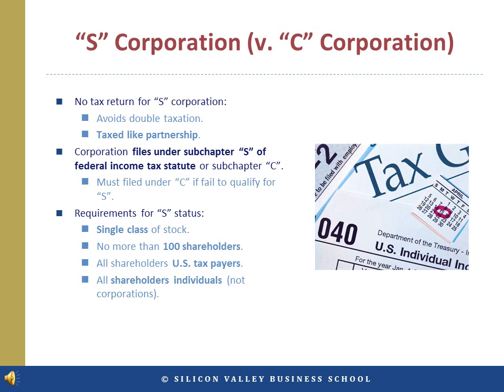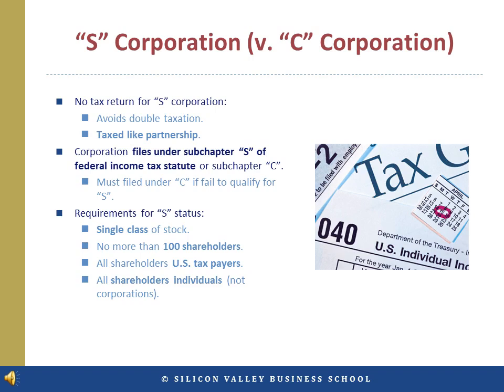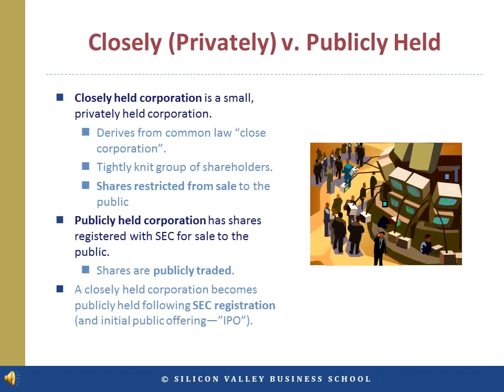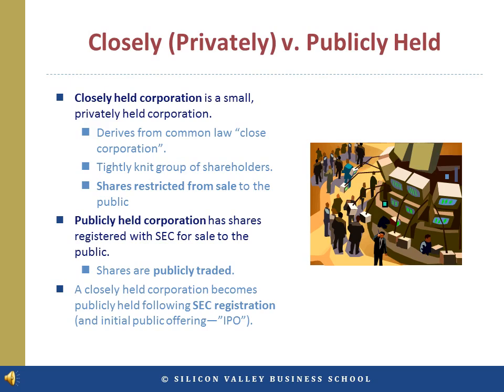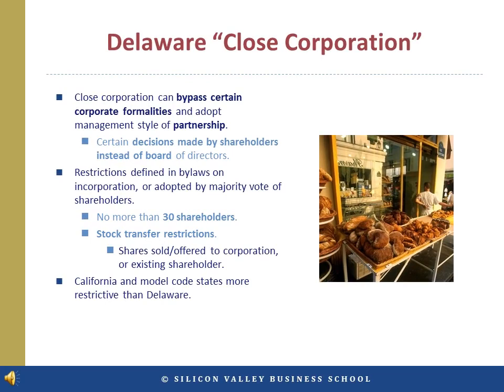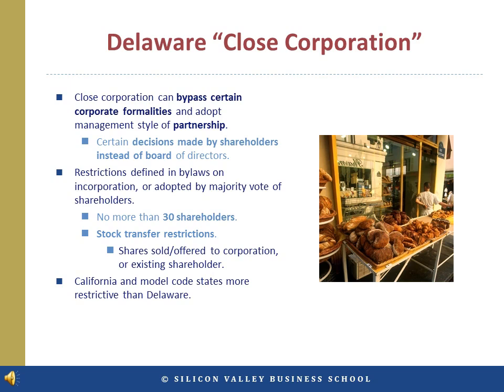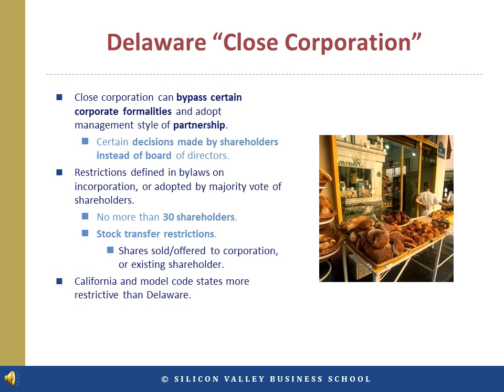S Corporations vs. Close Corporations: Key Differences Explained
In this short video, we break down the key differences between S corporations, close corporations, and publicly held corporations. Learn about S corporations' pass-through taxation, close corporations' shareholder restrictions, and how public corporations differ in share trading. We also cover unique rules in Delaware for close corporations and the basics of IPOs.

Key topics covered include:

S Corporations: Taxation benefits, eligibility requirements, and the concept of pass-through taxation.
Close Corporations: Characteristics, shareholder restrictions, and simplified management styles.
Publicly Held Corporations: SEC registration, public trading of shares, and differences from closely held corporations.
Delaware's Corporate Flexibility: Special provisions for close corporations under Delaware law.
Tax Treatment of Corporations: Differences between sub-chapter S and sub-chapter C corporations.
Shareholder Regulations: Restrictions on share transfer and shareholder requirements in closed corporations.
Initial Public Offering (IPO): Transition from a closely held corporation to a publicly held corporation.